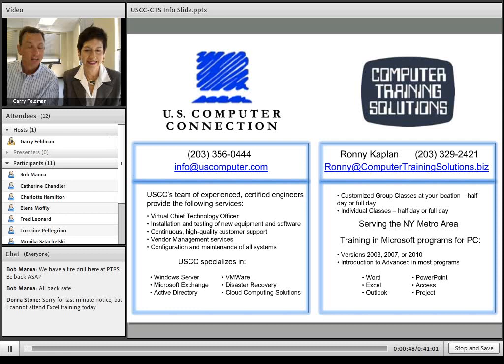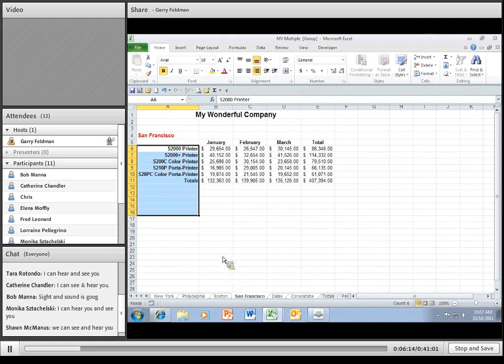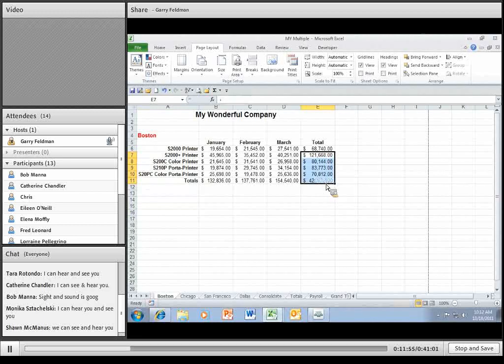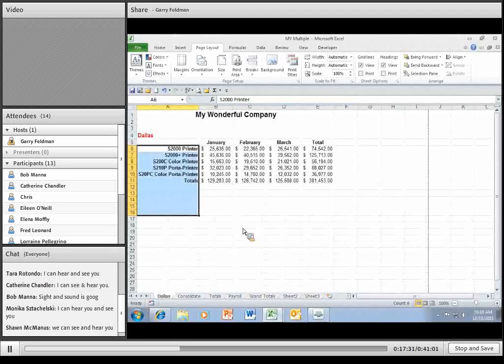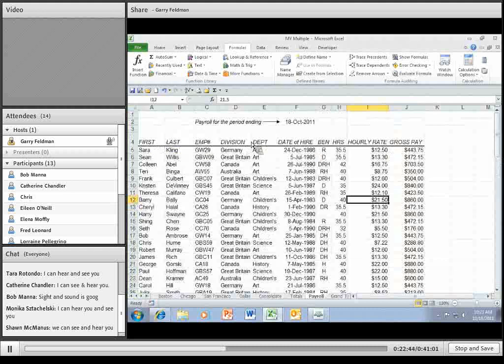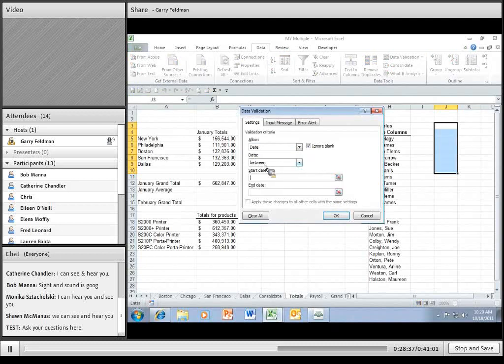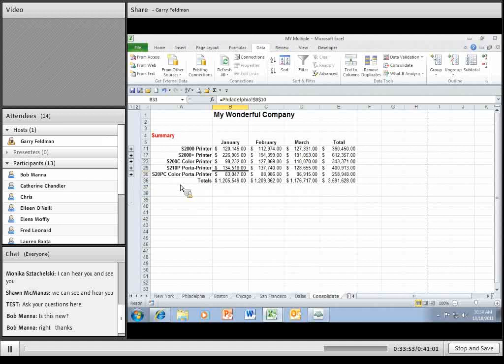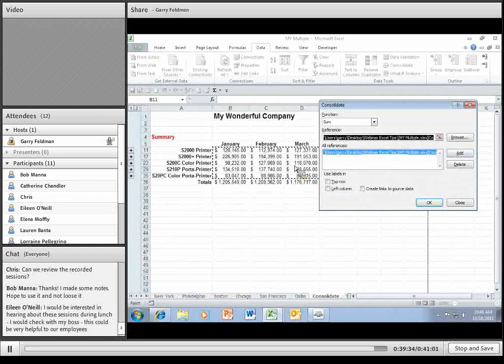Excel 2010 Tips & Tricks.flv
U.S. Computer Connection and Computer Training Solutions October 2011 Webinar called Excel 2010: Tips & Tricks.